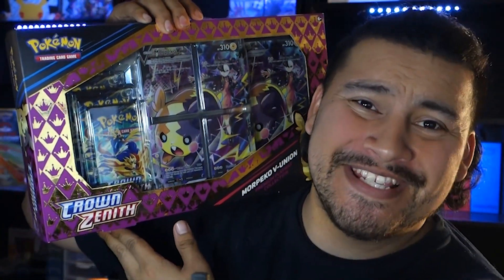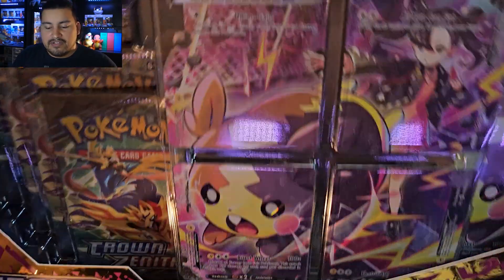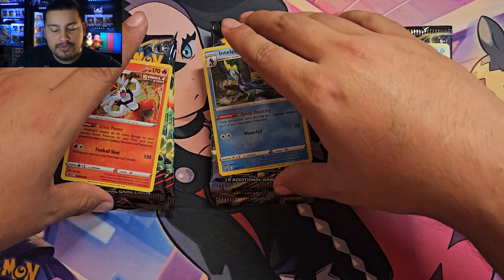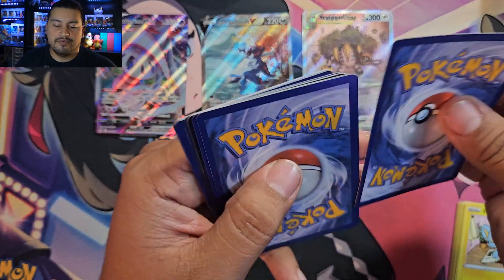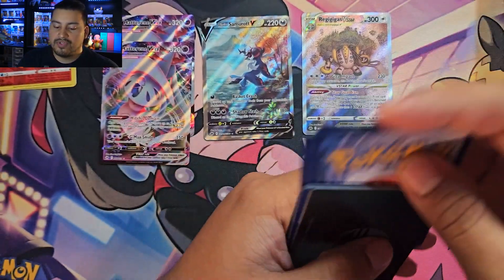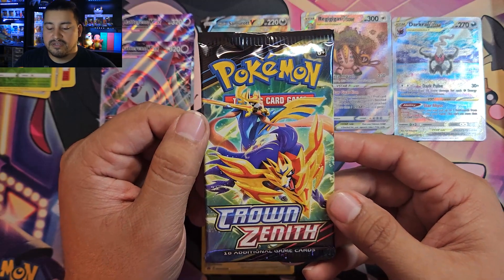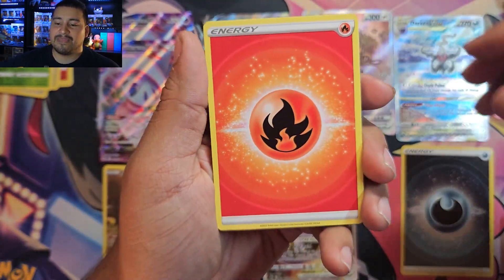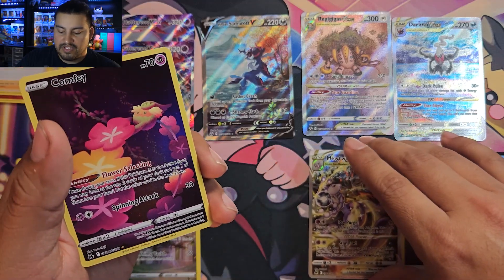Pokémon TCG Crown Zenith Premium Playmat Collection—Morpeko V‑UNION & Pin Collection Opening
In sync with its Trainer Marnie and cheered on by Team Yell, Morpeko dashes into battle as a shockingly powerful Pokémon V-UNION! With the promo cards in this premium set, you'll have all the pieces needed to assemble Morpeko V-UNION and put its four attacks into action. You also get a colorful playmat featuring artwork of Morpeko and Marnie, plus a stack of booster packs from the special Pokémon TCG: Crown Zenith expansion to add to your collection.

Capture a region's worth of memories and show the world how far you've come with a glossy enamel pin featuring one of Galar's fully evolved first partner Pokémon! You'll also find a ready-to-play promo card featuring Rillaboom, Cinderace, or Inteleon—plus a set of booster packs from the special Crown Zenith expansion to enhance your collection. If you're a fan of Rillaboom's drumming power, Cinderace's slick moves, or Inteleon's stealth, it's a great way to show it off.